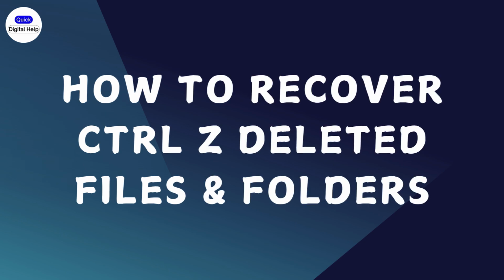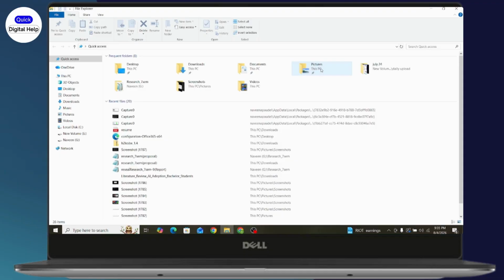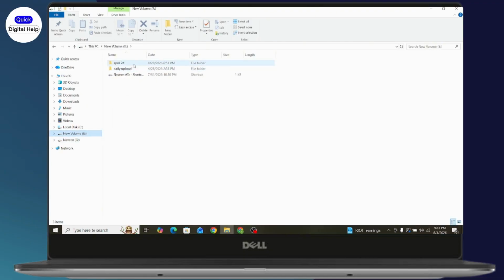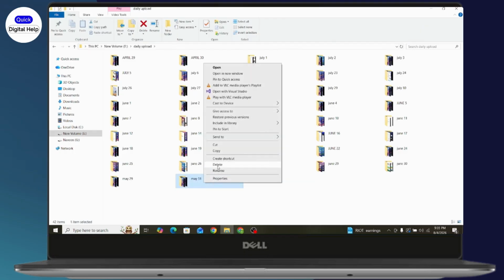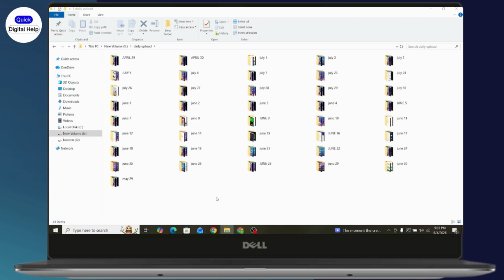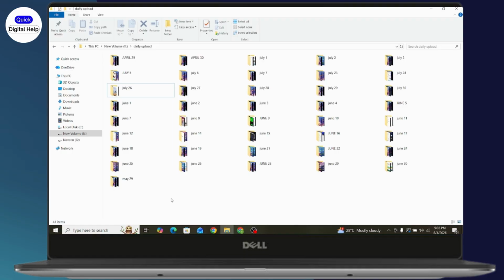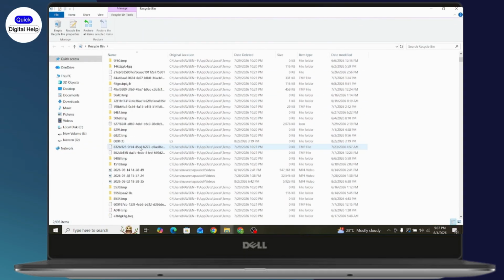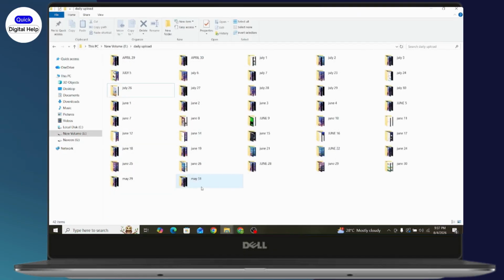How to Recover Ctrl Z Deleted Files & Folders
Accidentally deleted files or folders using Ctrl Z on Windows and need to get them back? This video shows you exactly how to recover Ctrl Z deleted files and folders quickly and easily using two simple methods. First, try pressing Ctrl Y on your keyboard to instantly redo and reverse the deletion without any extra steps. If that does not work, simply check your Recycle Bin, locate the deleted file or folder, right-click, and select Restore to bring it back to its original location. Both methods are fast, free, and require no third-party software.

ctrl z deleted folder recovery, recover ctrl z deleted files, recover deleted files windows, ctrl z deleted my files how to recover